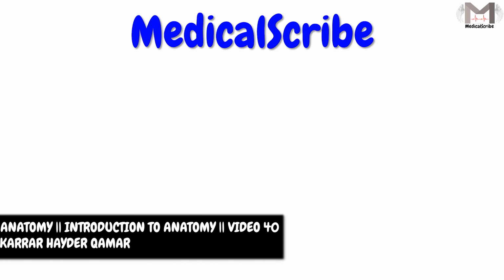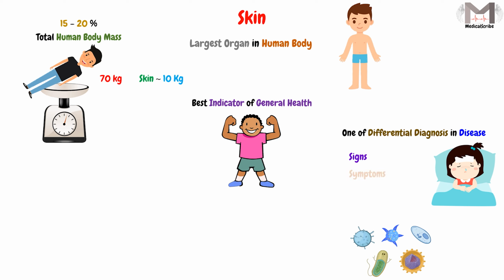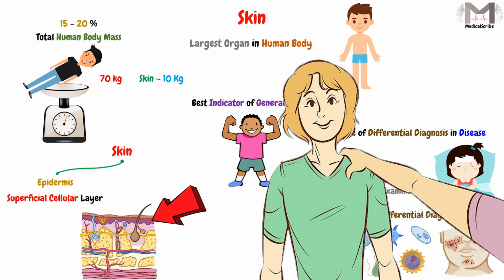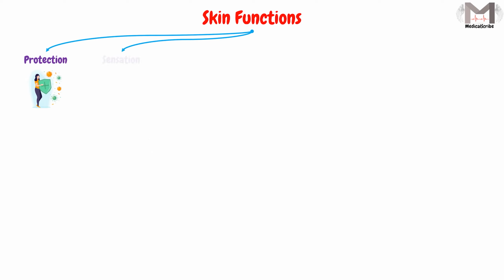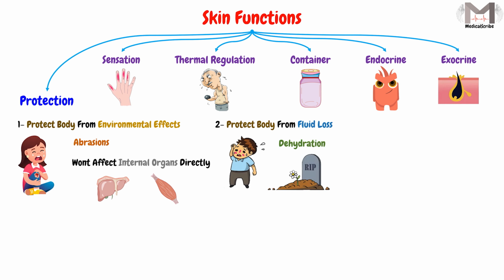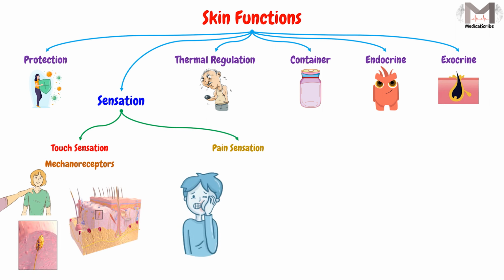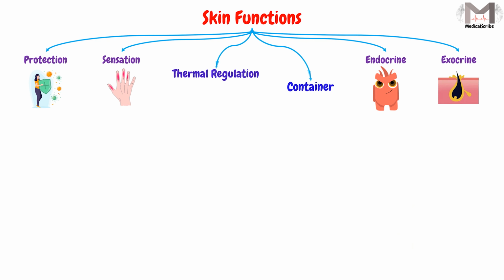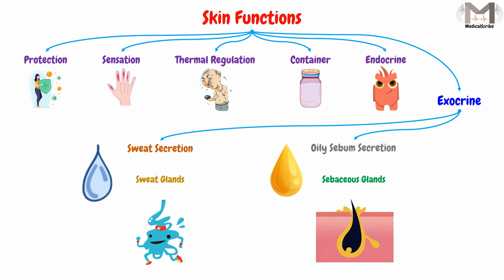40. Skin Anatomy & Skin Functions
▶️Video Chapters:
00:00 Welcome & Topic
00:17 The Skin
01:24 Skin Layers
01:52 Skin Functions
02:27 Protection Function
03:27 Sensation Function
03:55 Thermal Regulation Function
04:22 Containing Internal Organs
04:38 Endocrine Function
04:54 Exocrine Function
05:20 The End